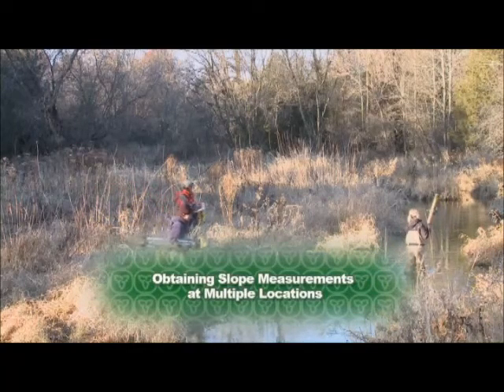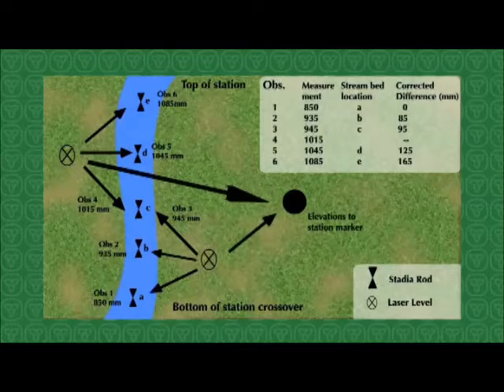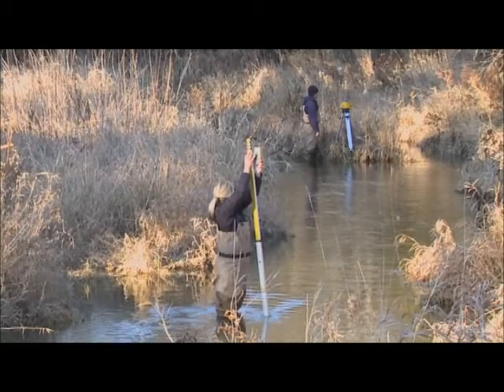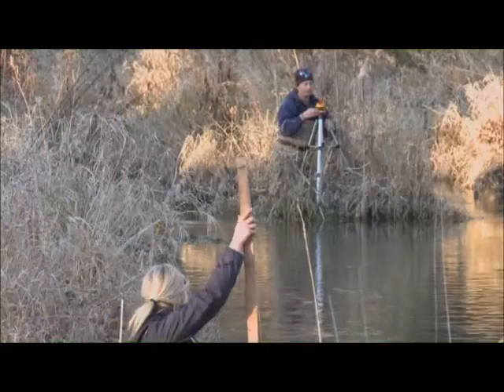S4 M7 - Standardized Procedures for Measuring Site Slope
This video shows how to measure changes in stream elevation or water surface between two or more locations within a site. Please visit the Ontario Stream Assessment Protocol Course Web site for more information.